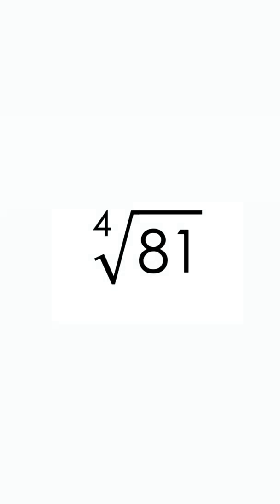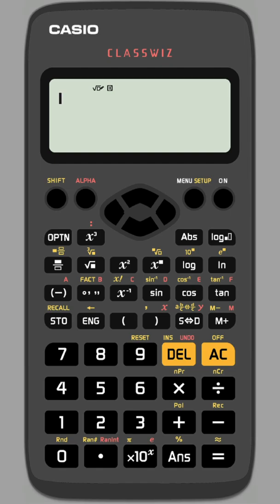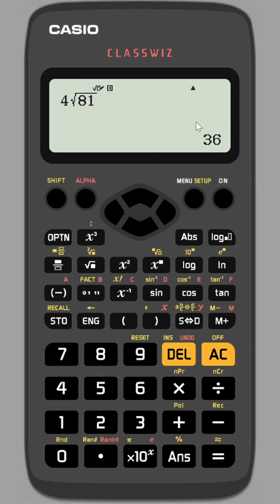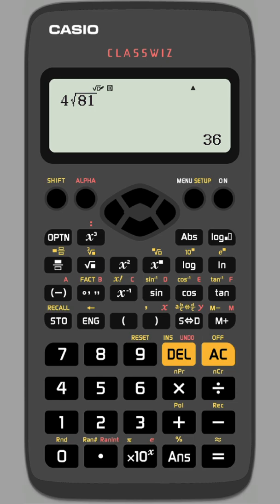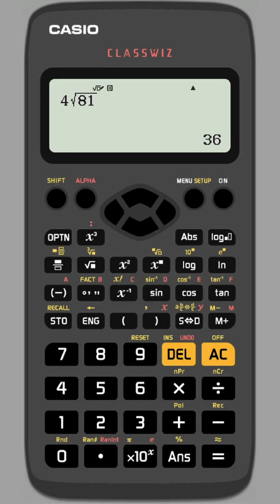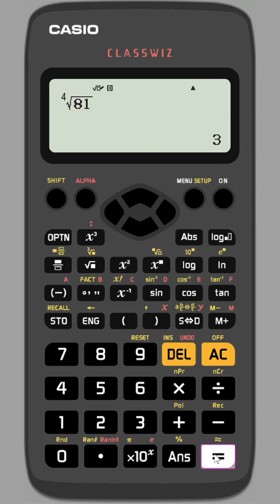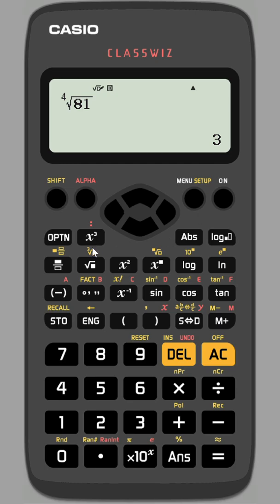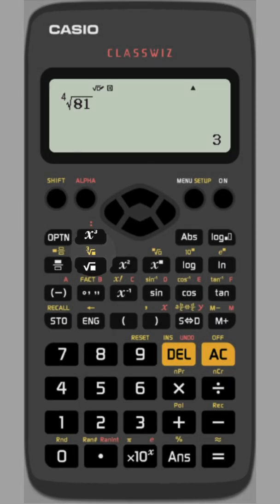Beware of this mistake when calculating roots! | fx-83GTX fx-85GTX | Casio Calculator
⨸ Gᴇᴛ A fx-85GTX Nᴏᴡ ➜ ⨸ Aᴍᴀᴢᴏɴ Sʜᴏᴘ ➜